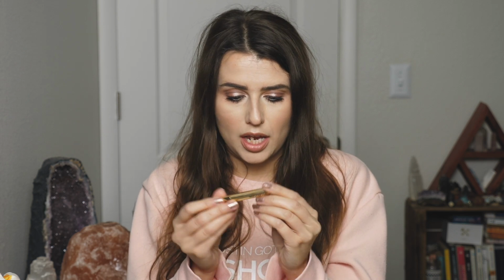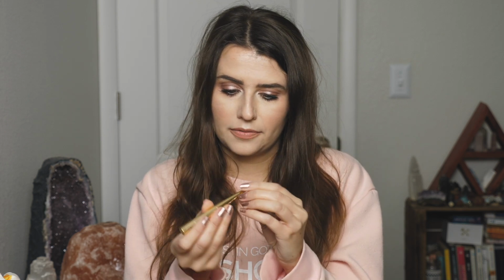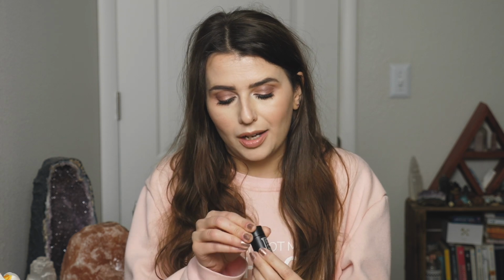January Favorites (Cruelty Free & Vegan!) - Logical Harmony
It's the first cruelty-free monthly favorites video of 2002! After filming my 2019 favorites, I was actually really excited to start filming monthly favorites on a regular basis in 2020. I think it's such a good way to share what cruelty-free and vegan products I'm using and loving. I also love to hear yours too.

Stay up to date on brands by checking the Cruelty-Free Brand List often

+ This product was sent by the brand for consideration.
*This brand is cruelty-free, but their parent company is not. Learn more about how I feel about this

2019 Skincare Favorites
2019 Makeup Favorites

 Links & Discounts